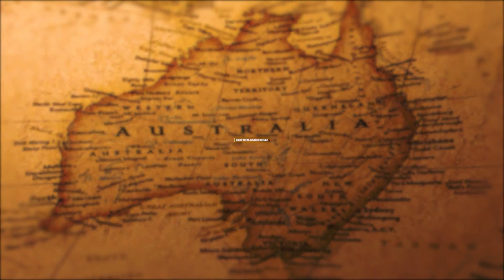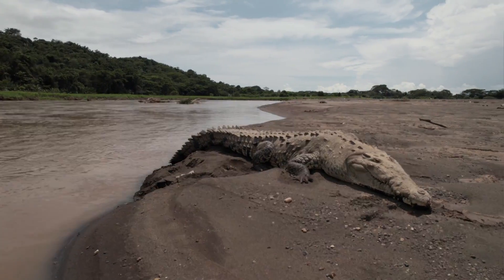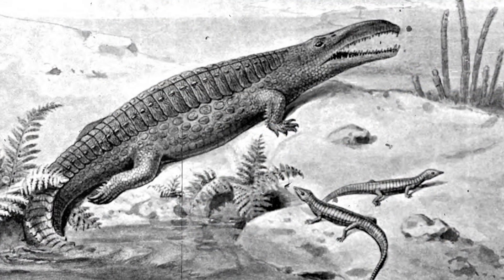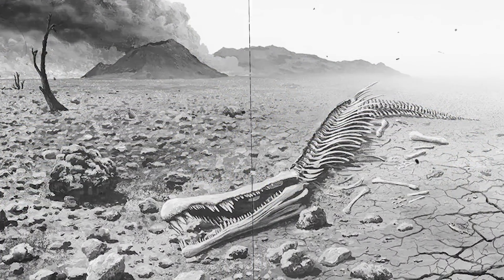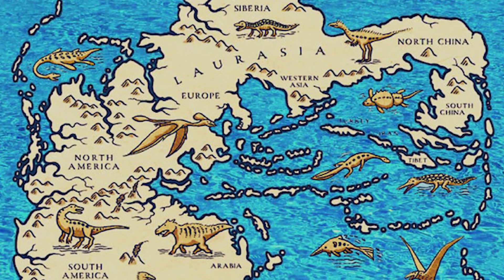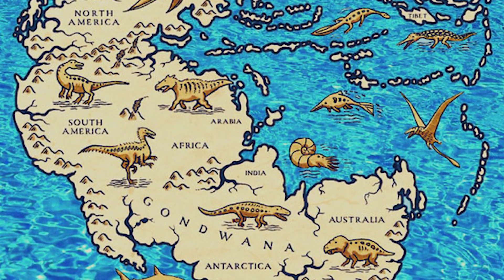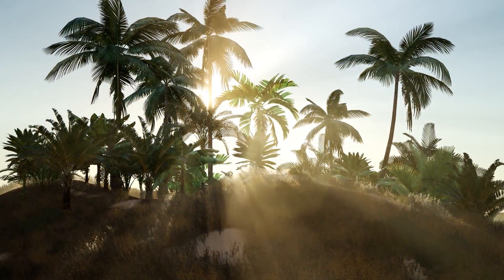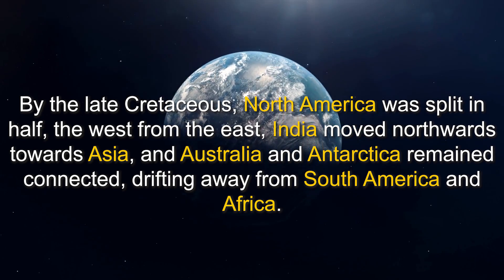Why Are There No Alligators in Australia?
Today there are two species of alligator - the American alligator and the Chinese alligator. The American alligator is the larger of the two species and is endemic to the southeastern states. The Chinese alligator is listed as critically endangered with only about 300 individuals existing in the wild.
Neither species lives in Australia. Here we ask the question why are there no alligators in Australia?